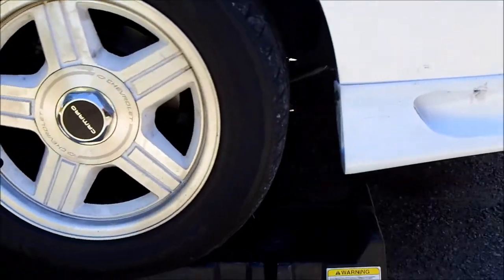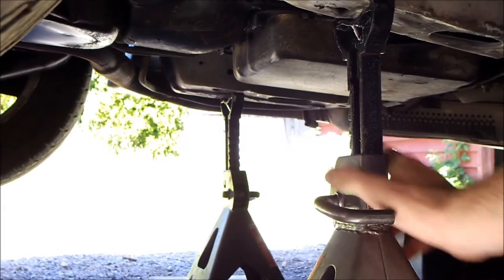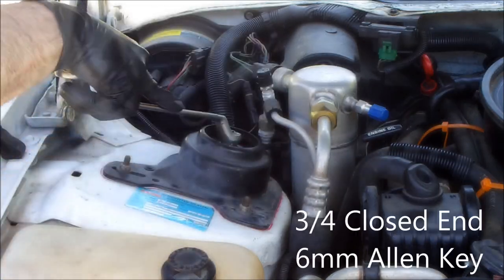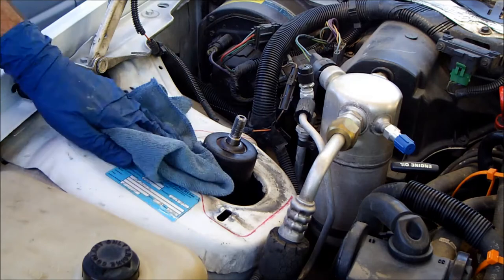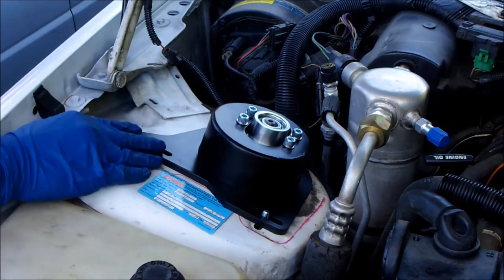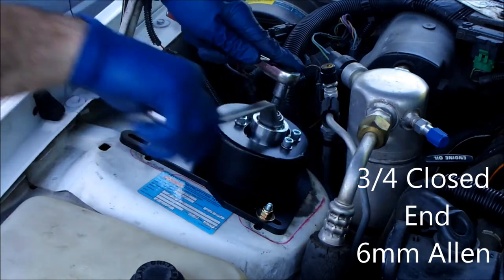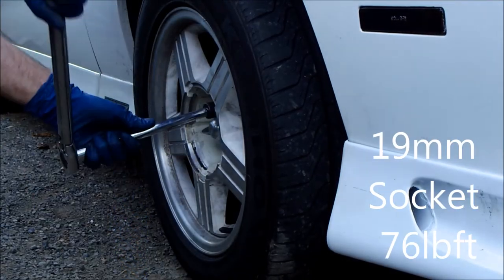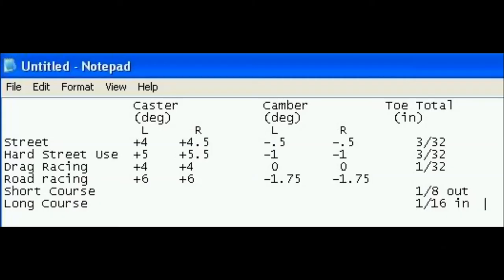Camber Caster Plates Install (1982-1992 Camaro/Firebird)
Camber/caster plate install on a 1992 camaro RS